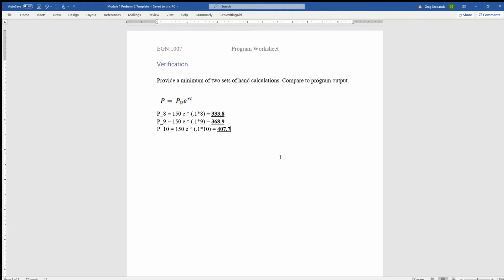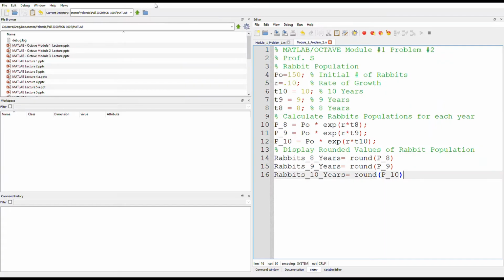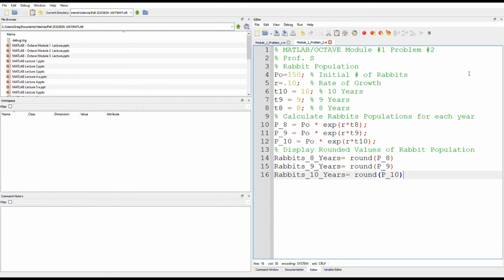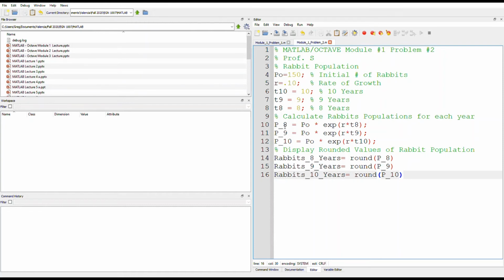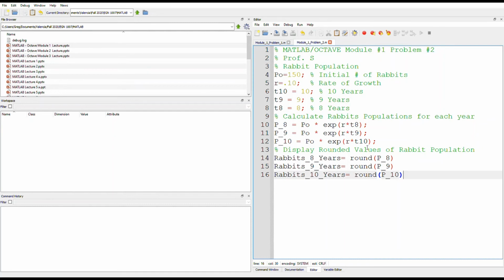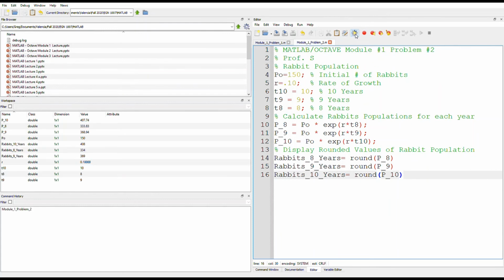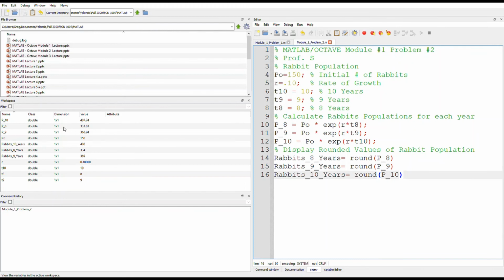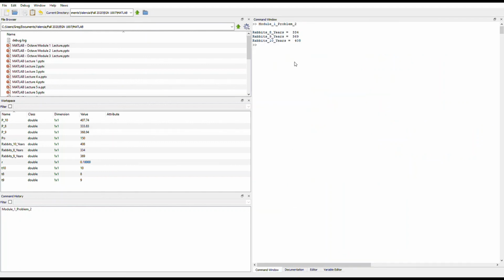MATLAB Octave Module 1 Problem 2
EGN 1007
MATLAB/Octave Module #1 Problem #2 Solution
Done in Octave